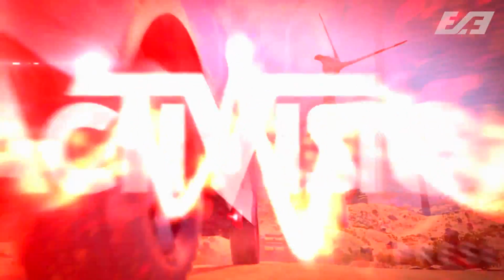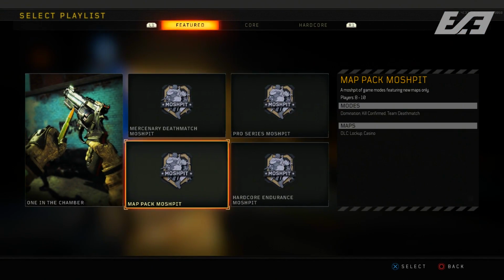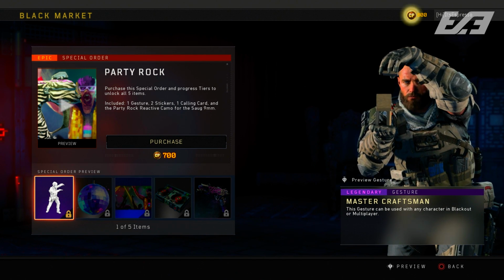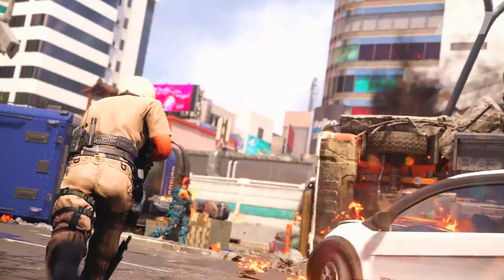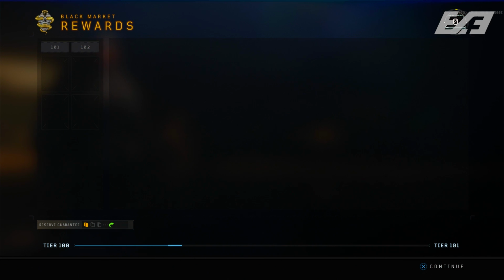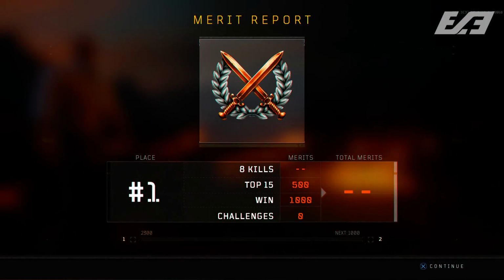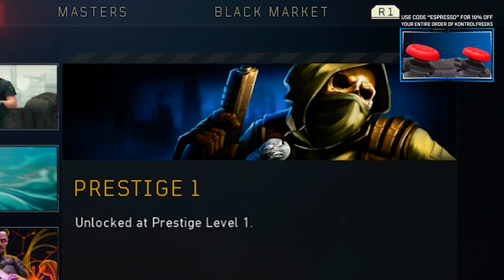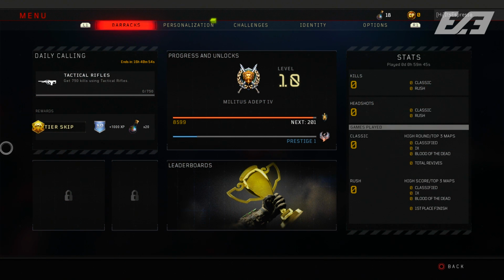Black Ops 4: EVERYTHING The Update 1.13 REALLY Changed (BO4 Update 1.13)